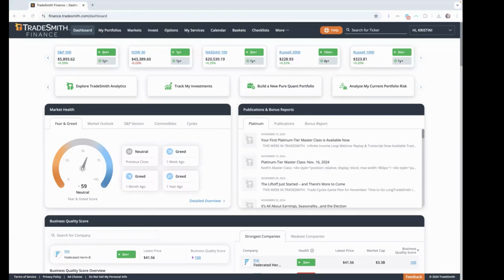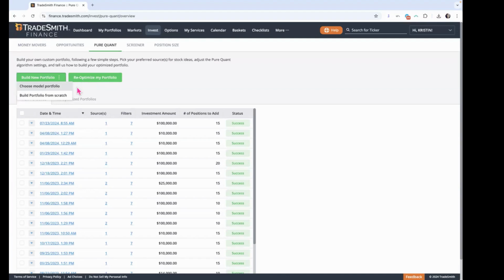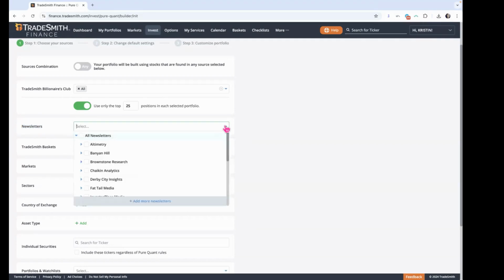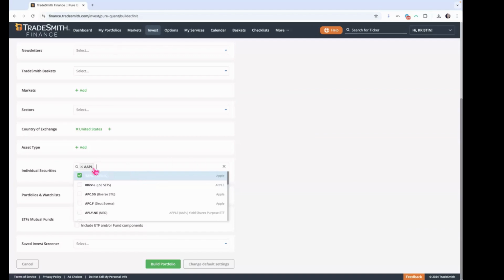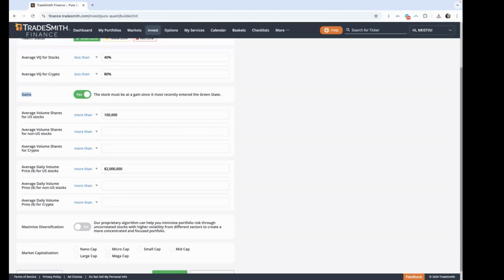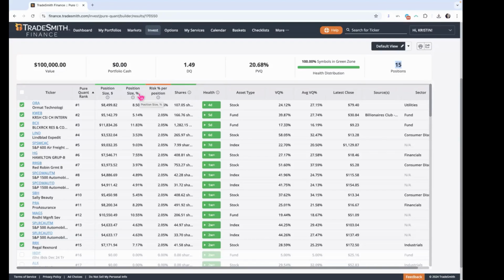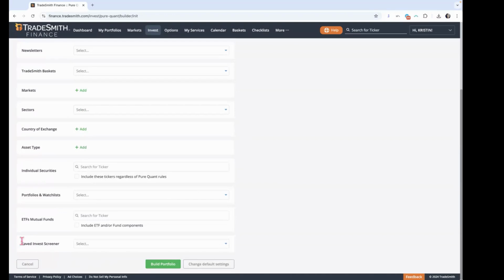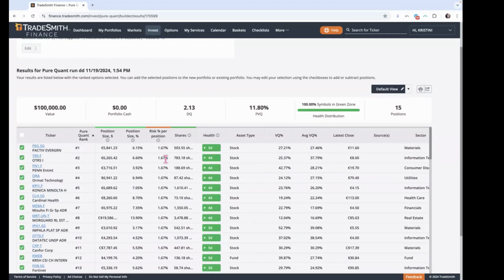TradeSmith Bootcamp – Screen, Build, and Re-Optimize Oh My!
Screen, Build, and Re-Optimize Oh My!